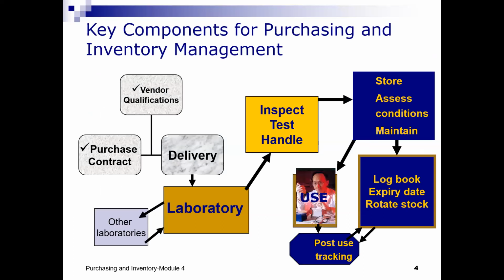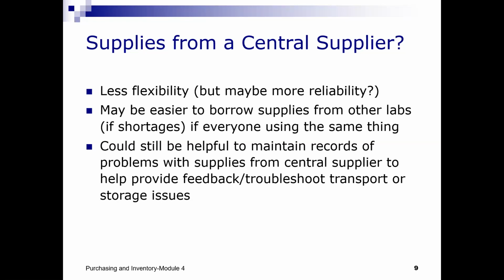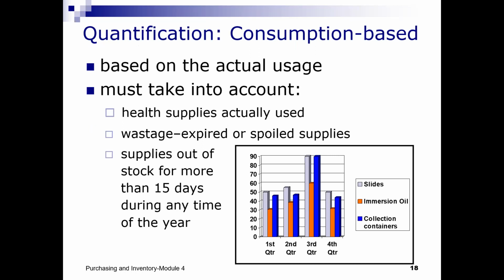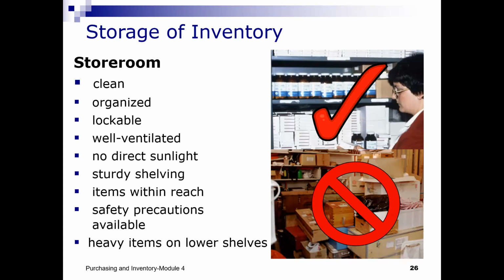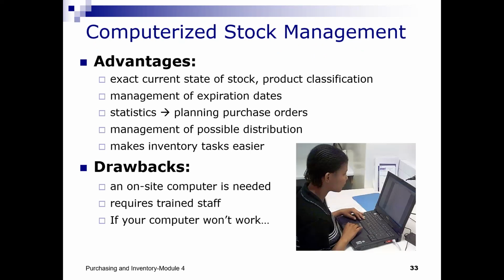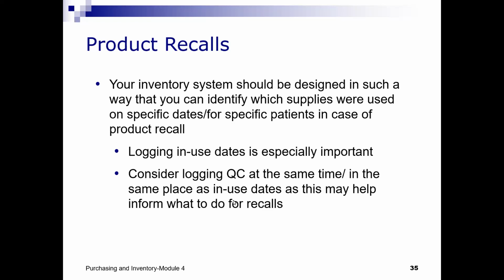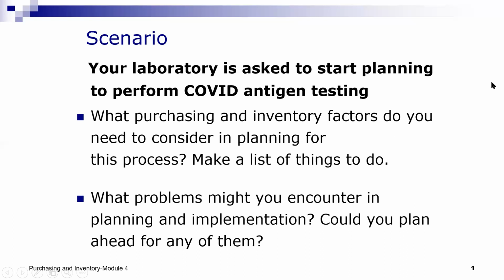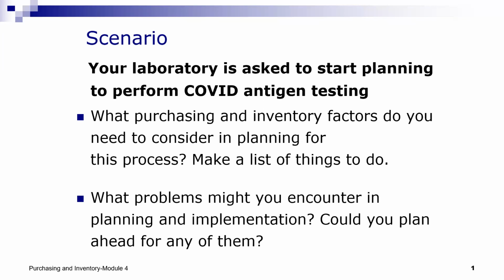Purchasing and Inventory and Case Review